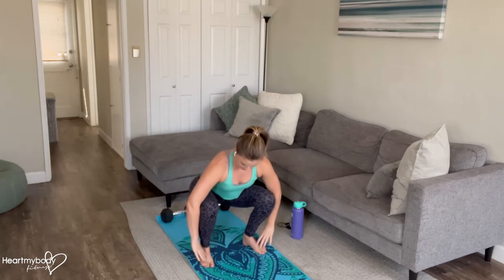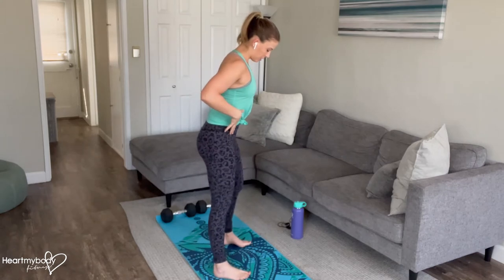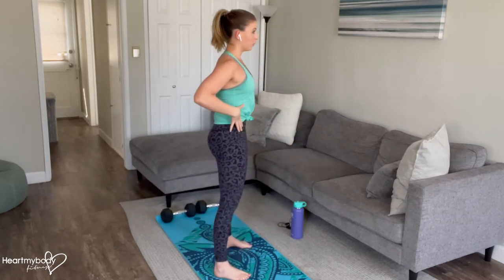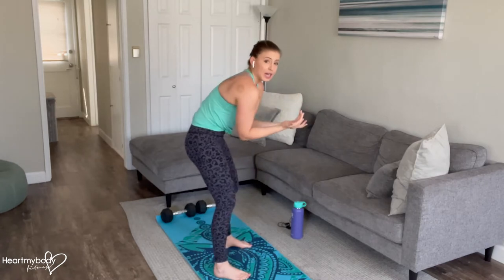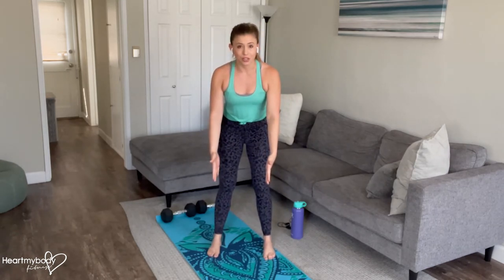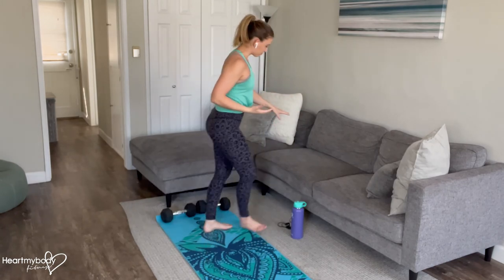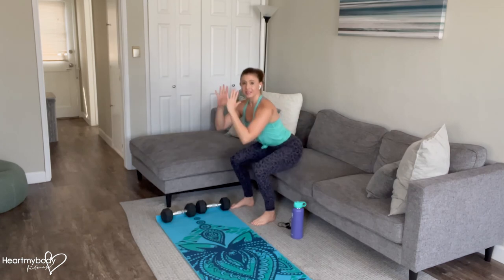How to do a Bodyweight Squat